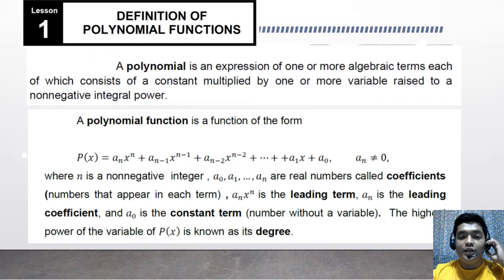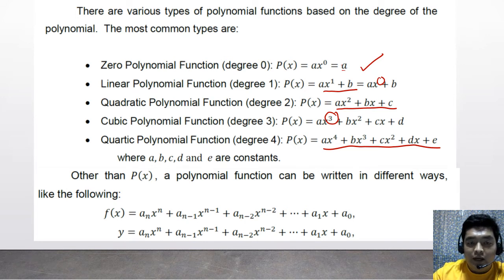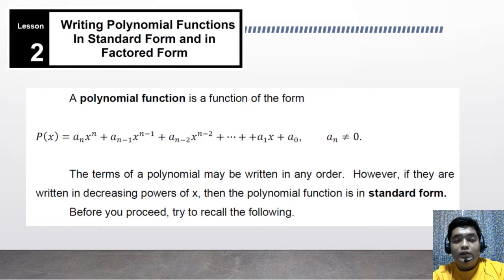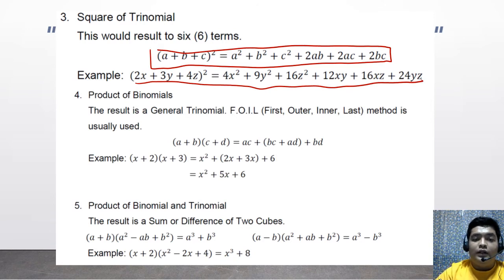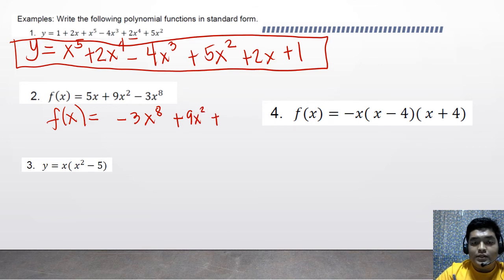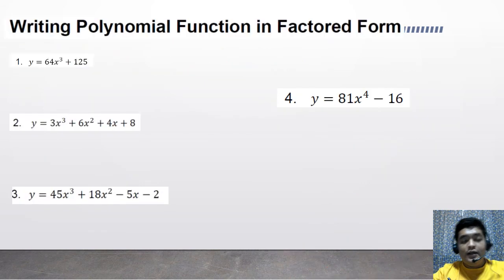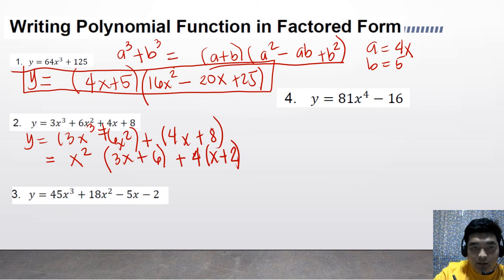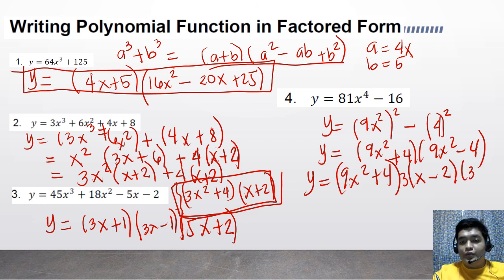Grade 10 Mathematics - Second Quarter - Week 1 - Illustrating Polynomial Functions